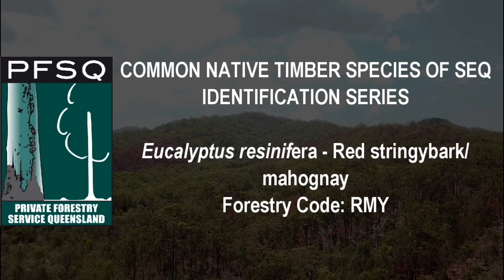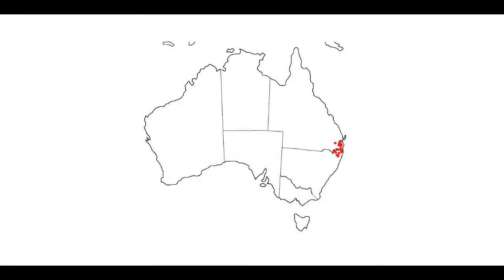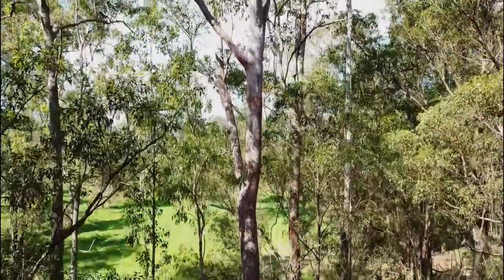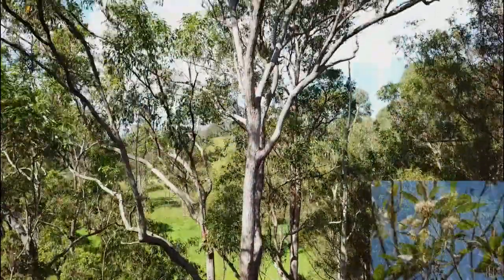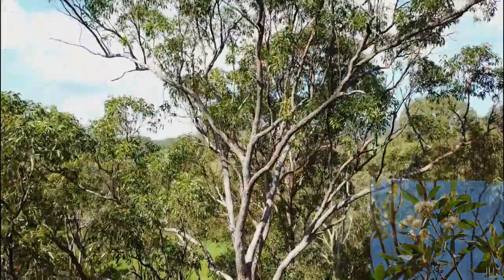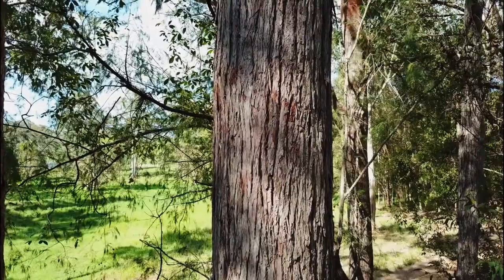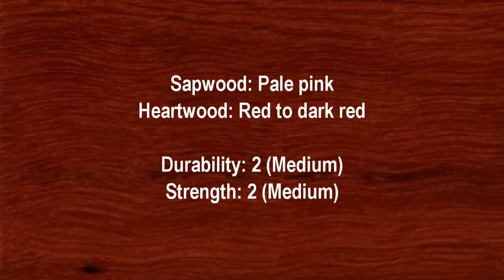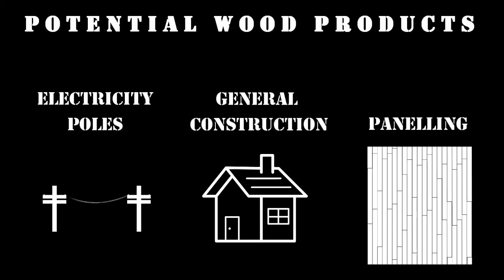Species ID Series: Red Stringybark/Mahogany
PFSQ presents the Species ID Series for common native timber species of South East Queensland. In this video we describe Red Stringybark/Mahogany or Eucalyptus resinifera.